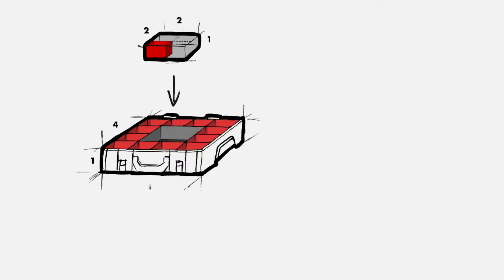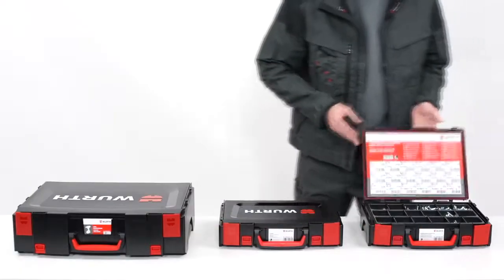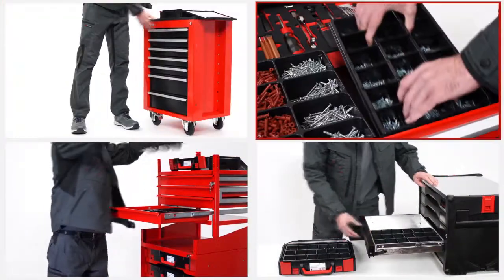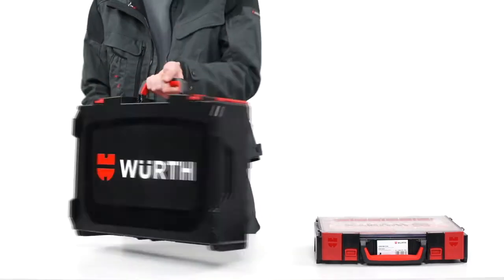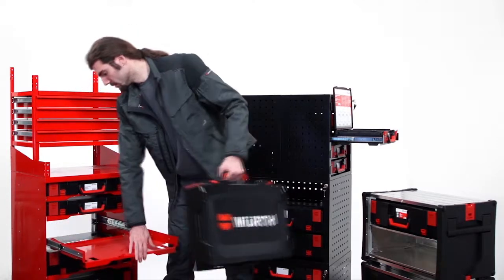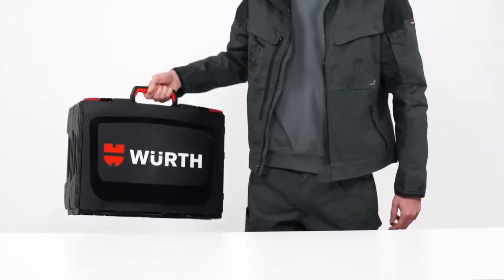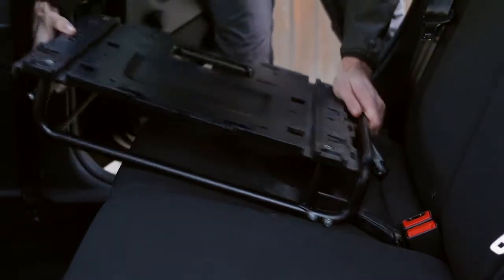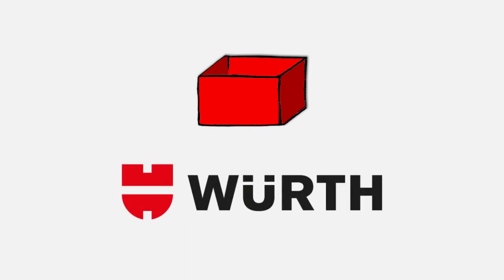Würth ORSY kerfi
ORSY kerfið okkar er einstaklega fjöhæft og meðfærilegt, auðvelt að ferðast með, festa ólíkar töskur saman og við bjóðum auðvitað upp á að bæta bílainnréttingu fyrir þetta kerfi í vinnubílinn þinn!